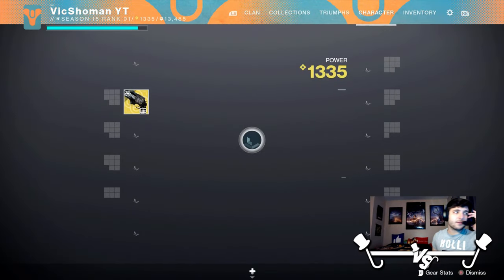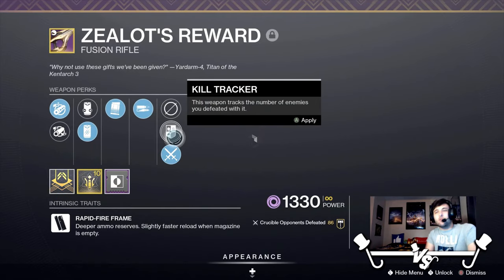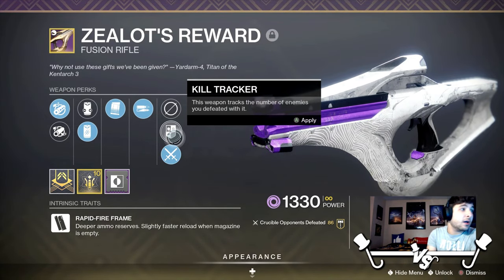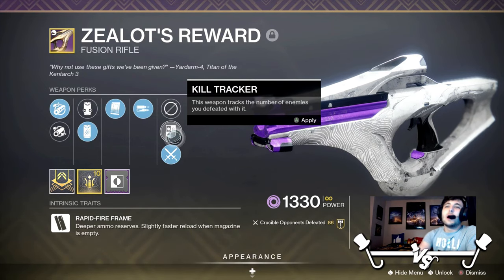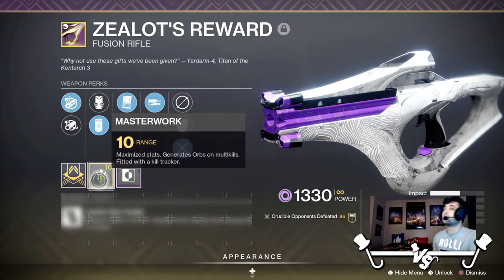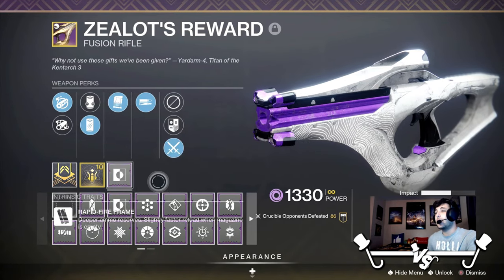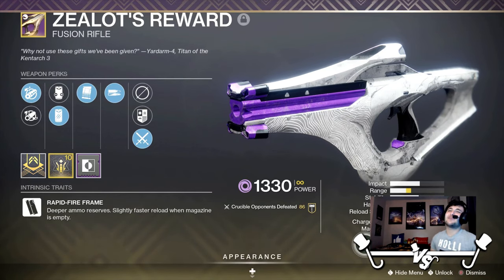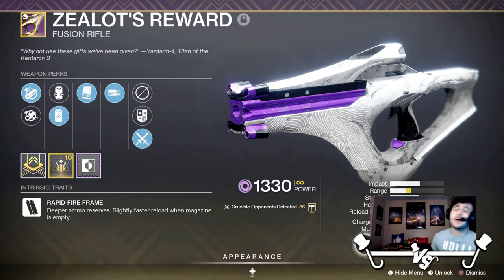This Is The BEST Fusion Rifle And Nobody Knows It | Zealot's Reward (Destiny 2)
This is probably the best if not the best fusion rifle that I have ever used in the Crucible, the play potential is insane!!  I would honestly say that it is worth doing a Garden of Salvation for this fusion rifle alone, especially if you are a fan on them!